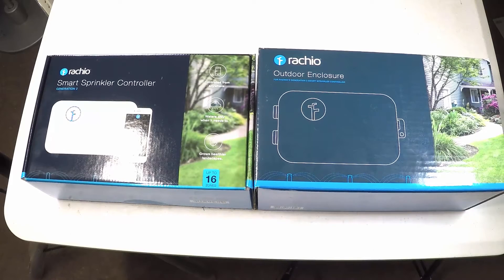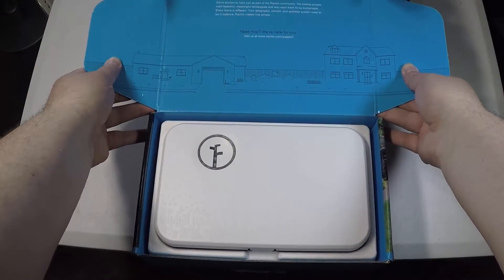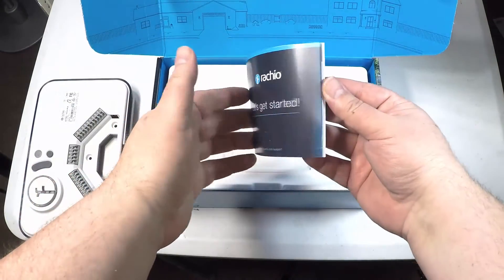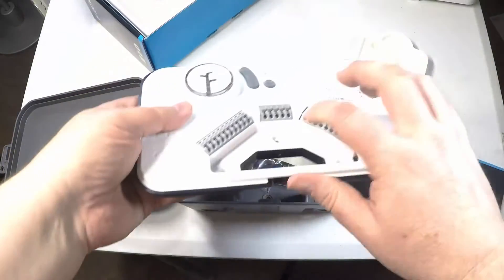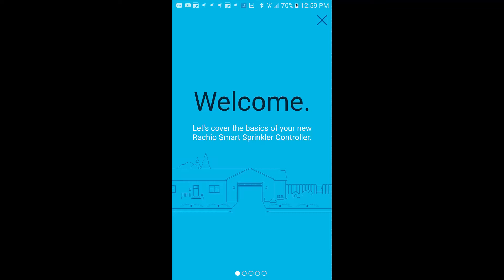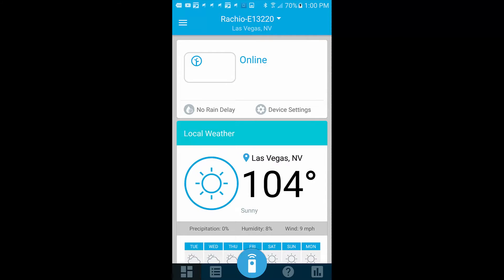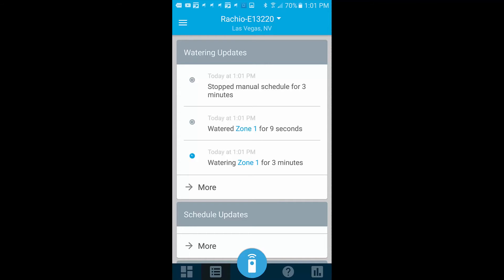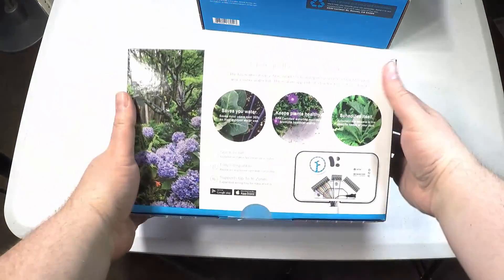Rachio Smart Sprinkler Controller & Outdoor Case Unboxing Review